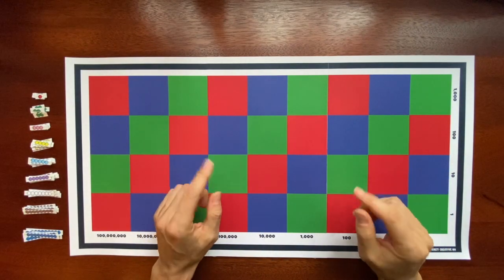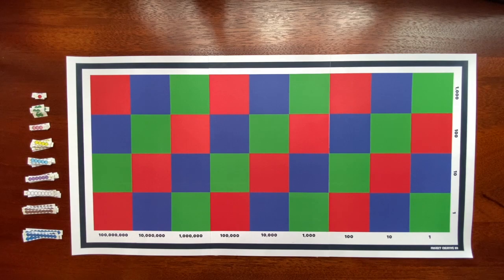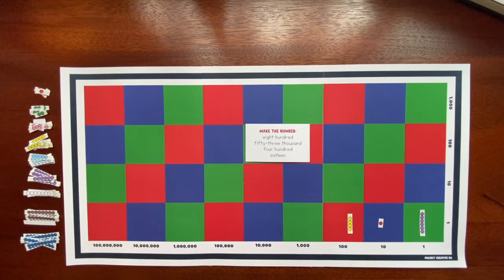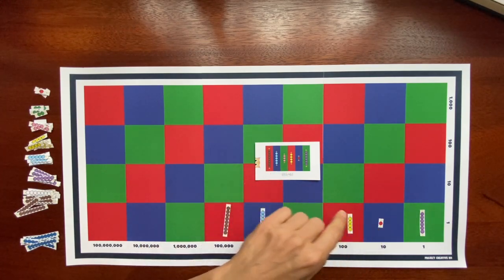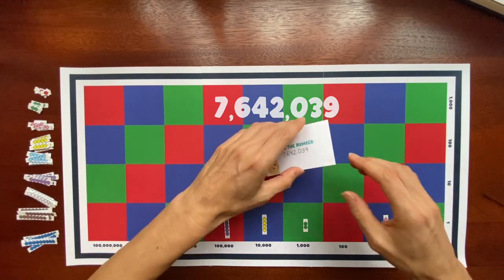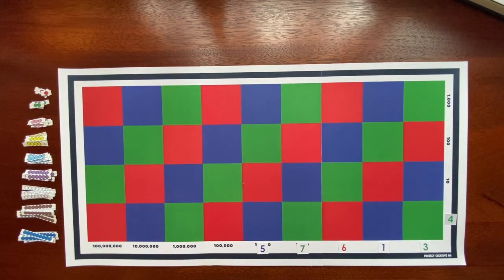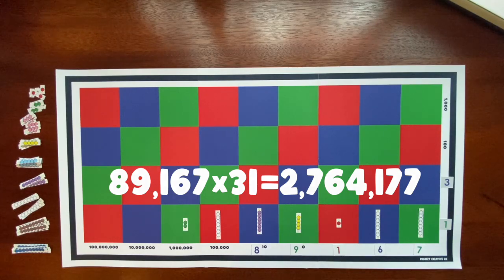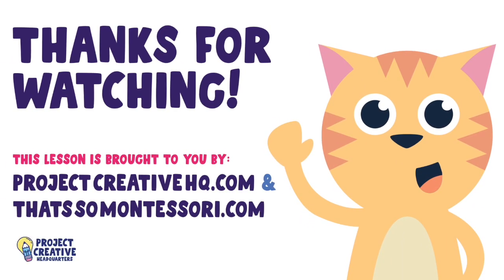How To: Multiplication Using the Montessori Checkerboard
*In this video, Teacher Donna guides viewers on how to use the Montessori checkerboard. This elementary math material gives students a concrete experience of an abstract concept.*

*Follow along* as multiplication questions using single-digit and double-digit multipliers are explained and demonstrated on the Montessori Checkerboard. In addition, there are even some fun warm-up activities included to prepare learners for all that multiplication.

*Want a copy of our FREE Place Value Command Cards* used in this video?

*The checkerboard is a great way for kids to see, touch, and therefore understand the concept of multiplication in a fun and visual way!*

*Chapters:*
0:00 Welcome
2:48 Parts of a Multiplication Equation
4:00 Parts of the Checkerboard
5:47 Warm-Up - Joke
7:00 Warm-Up - Building Numbers on the Checkerboard
14:03 Single-Digit Multiplier Multiplication Question #1
21:42 Single-Digit Multiplier Multiplication Question #2
29:22 Double-Digit Multiplier Multiplication Question #1
38:58 Double-Digit Multiplier Multiplication Question #2
46:36 Thank You and Good-Bye!